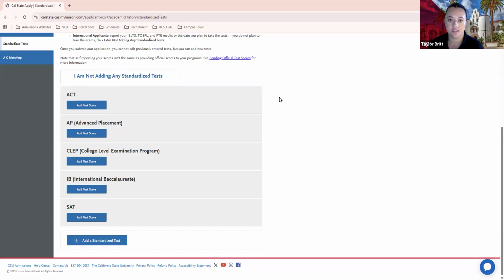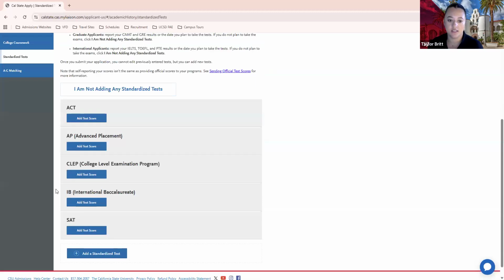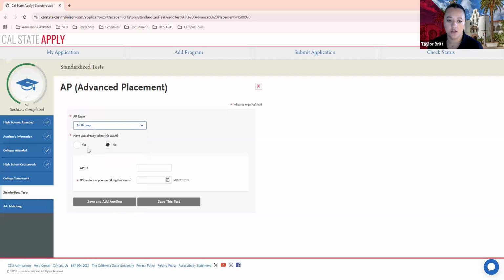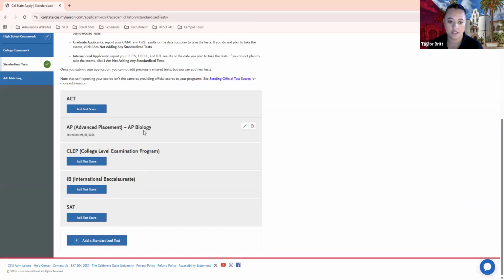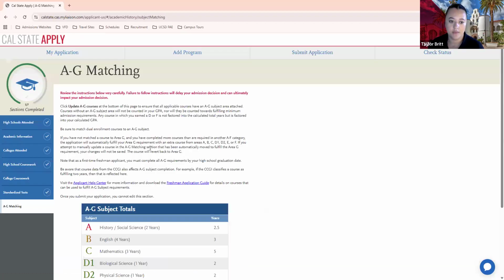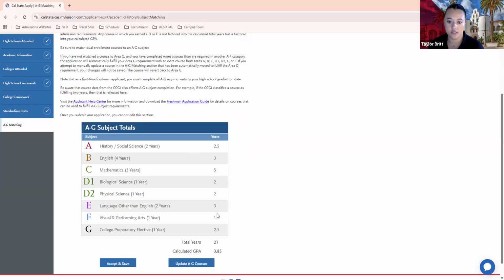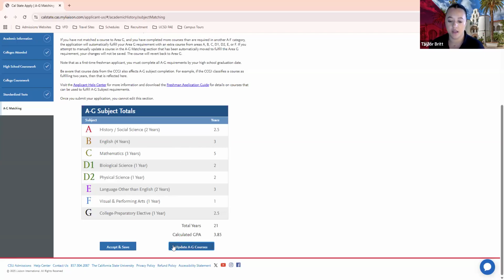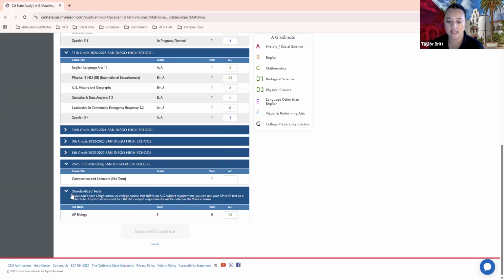Academic History: Standardized Tests and A-G Matching